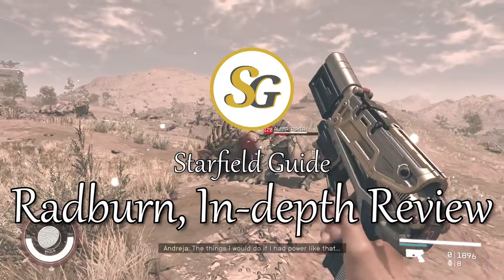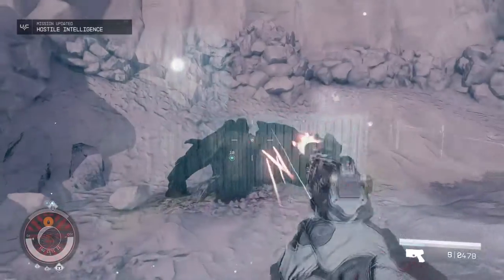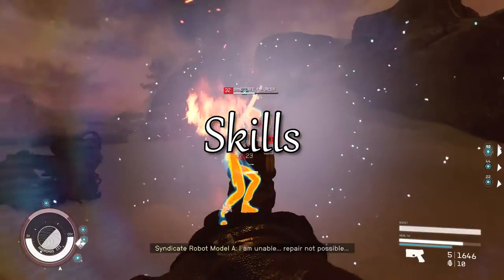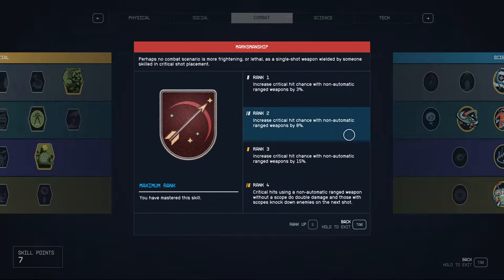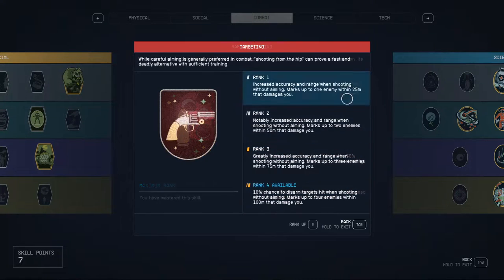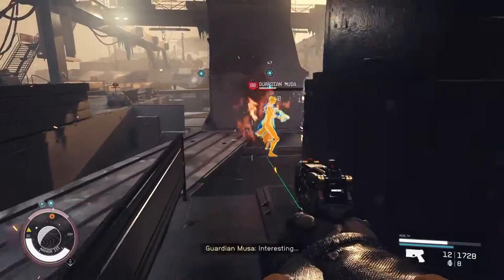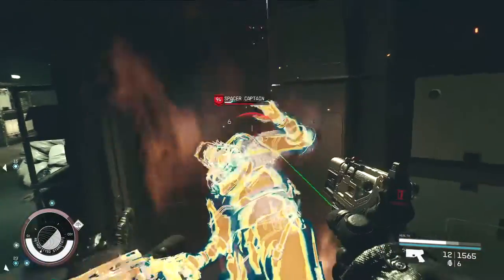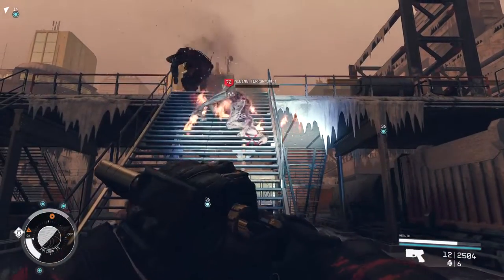The Radburn is the best guaranteed handgun in the game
The Radburn is a pistol you can find very early in the game. It's one of the best default weapons you can get and will be good enough even in late NG runs.

for more information on the game!

Thanks to Bethesda for the review key. All opinions are the author's.

00:00 - Start
00:33 - Mods
02:03 - Skills
04:08 - Extra Benefits
04:53 - Best way to use it
06:24 - Final Comments